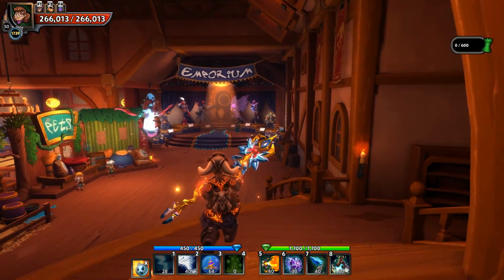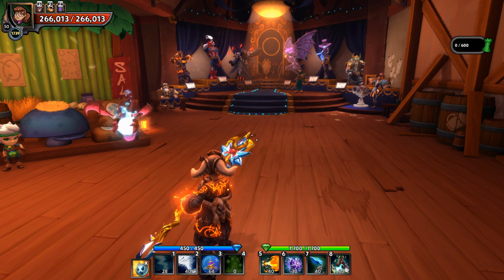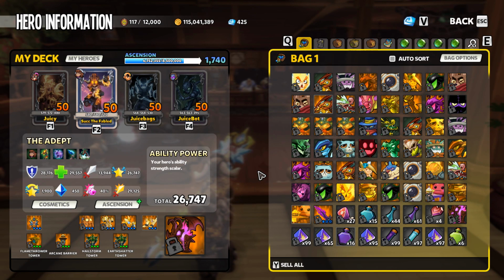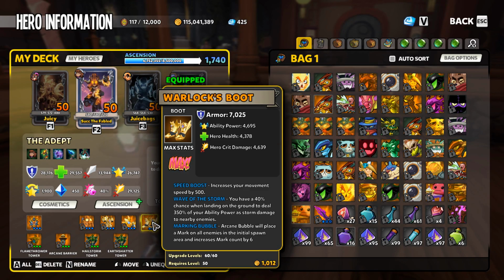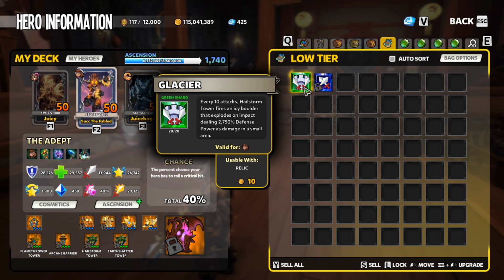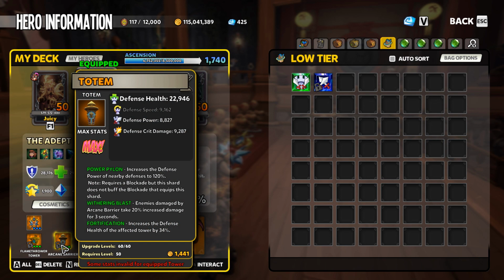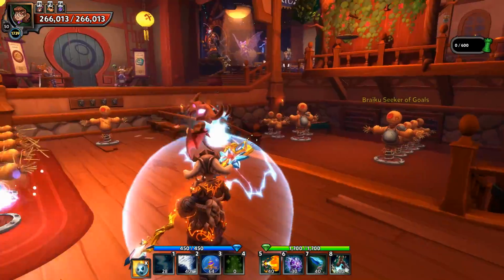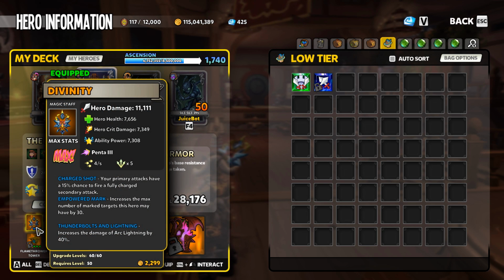DD2 New Hero - Adept - Impressions, Shards, and a Giveaway!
Taking a quick over view of my first day of play with the Adept in Dungeon Defenders 2!

A special thank you goes out to Kerry, Brandy, John, Hugh, Vince, Markus, Zoltek, Cookie, Stradivarix, and Devin for being Patron supporters of my channel!